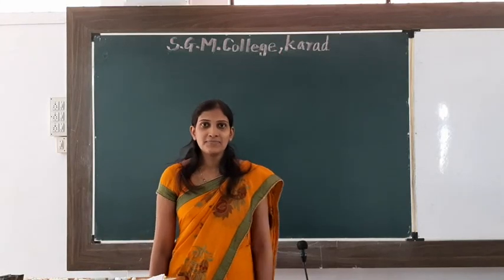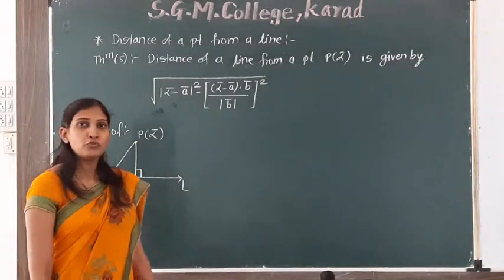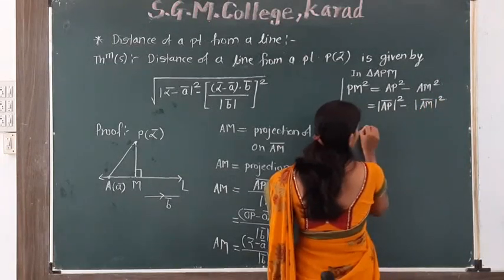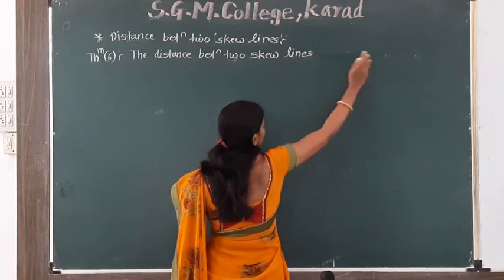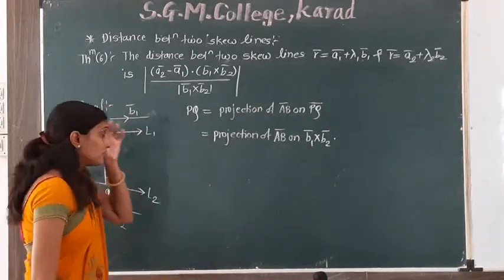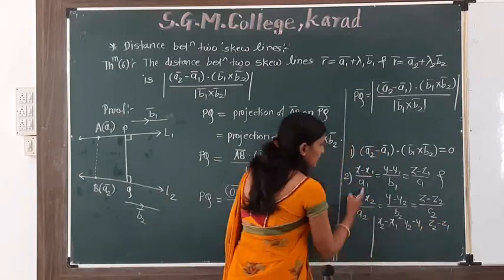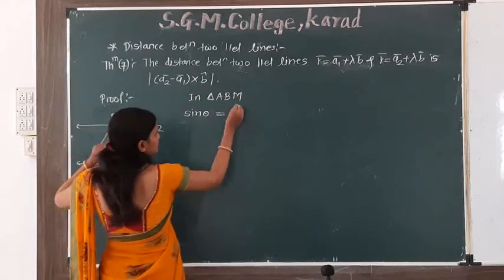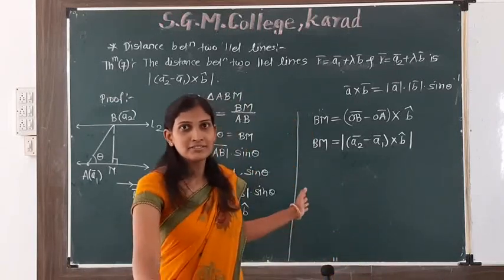Maths I 6 Line & Plane Lecture 3Theorem Distance